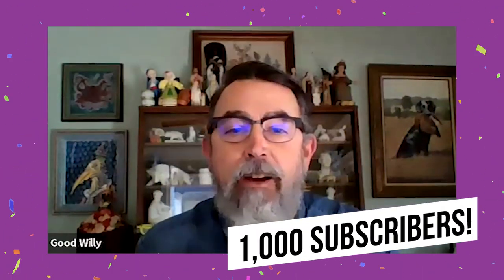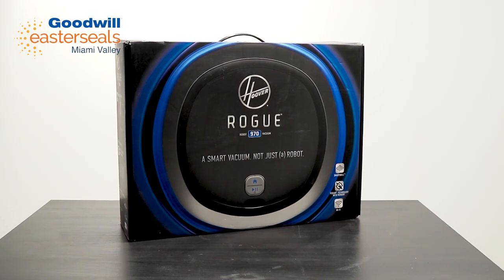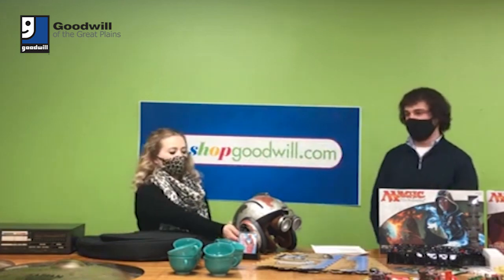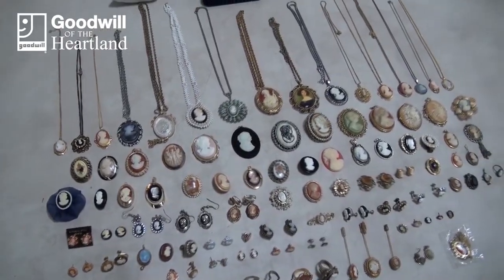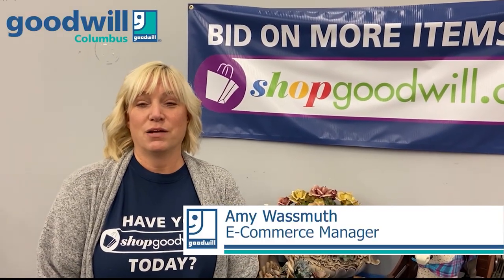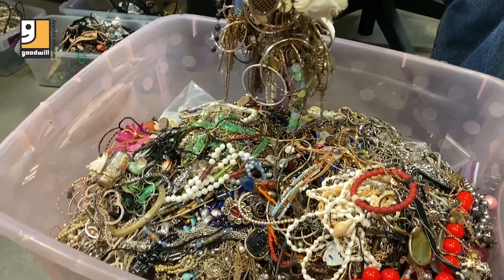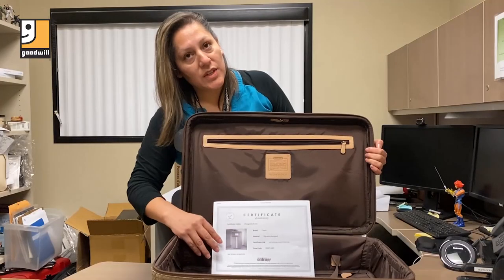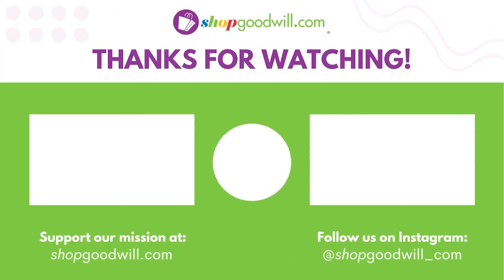shopgoodwill.com | Celebrating 1,000 Subscribers | Meet Our Sellers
🎉  We are so excited about this community! One of the reasons we created this YouTube channel was to highlight the amazing people across the country who not only work at shopgoodwill.com but are positively impacted every time you purchase from shopgoodwill.com.

When you purchase items from shopgoodwill.com, you support the Goodwill mission to help individuals with disabilities and other barriers find meaningful employment and education opportunities.

Local Goodwill organizations direct, on average, more than 85 cents of every dollar directly to providing job training, job placement services, financial education, youth mentoring, and more for 36 million people in the United States and Canada every year.

⏱ TIMESTAMPS⏱
0:00 Message from Eric Smissen from Goodwill of Orange County
0:37 Goodwill Easterseals Miami Valley Highlights
1:23 Goodwill of the Great Plains Highlights
1:52 Goodwill of the Heartland Highlights
2:55 Goodwill Columbus Highlights
3:33 Goodwill of Orange County Highlights

ABOUT SHOPGOODWILL.COM
shopgoodwill.com is the first e-commerce auction platform created, owned, and operated by a nonprofit organization. Today, more than 120 Goodwill organizations from across the country list and auction unique items on the site, including art, antiques, collectibles, apparel, jewelry, electronics, and more.

All revenue from these auction sales fund Goodwill’s life-changing programs and services for people with disabilities and other barriers. More than $800 million in online sales have been generated on shopgoodwill.com since its launch in 1999. This revenue has funded a staggering number of new programs that have served tens of thousands of individuals facing barriers.

The e-commerce site was created by and continues to be operated by Goodwill of Orange County.